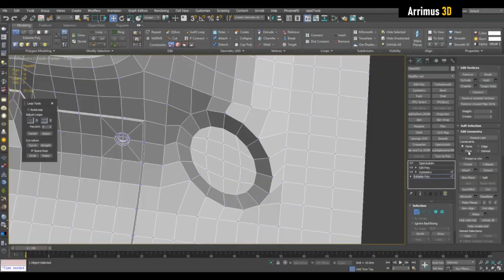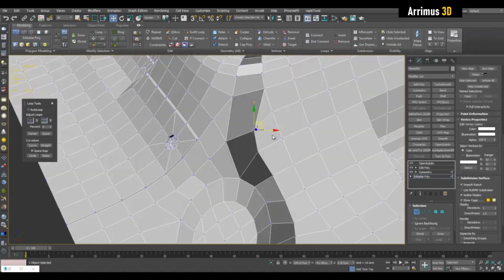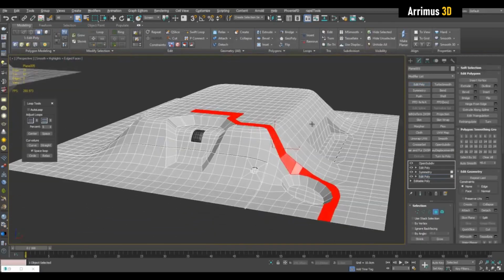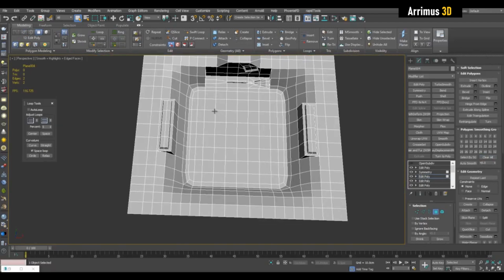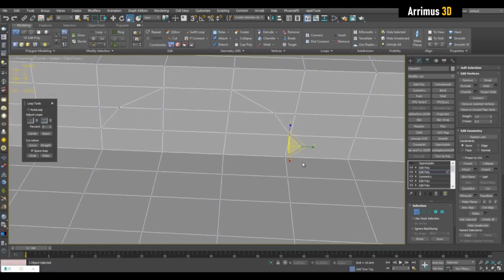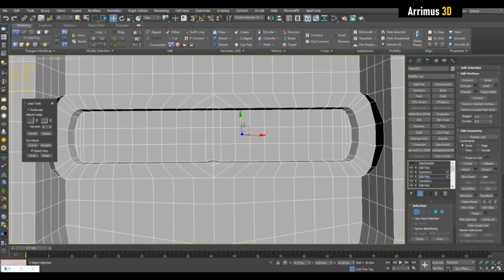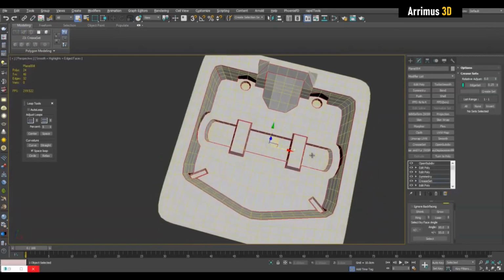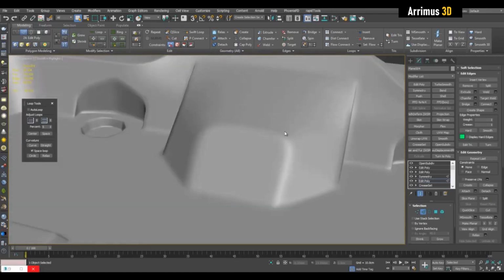3DS Max Misc Tips and Tricks #5